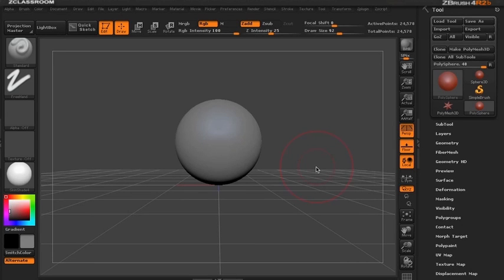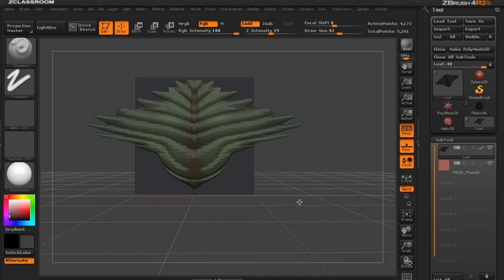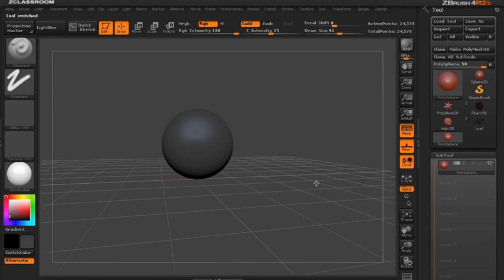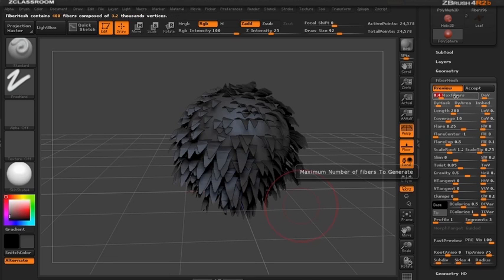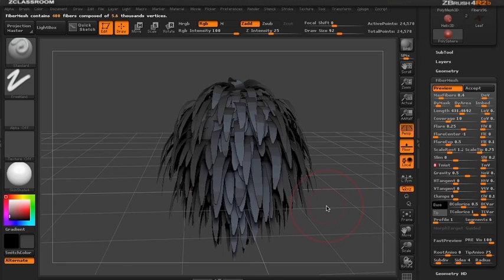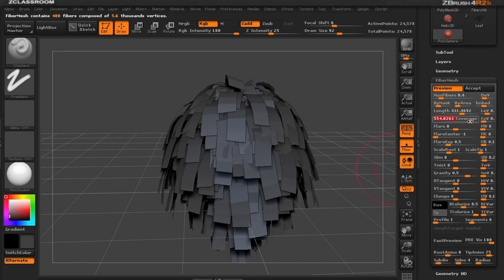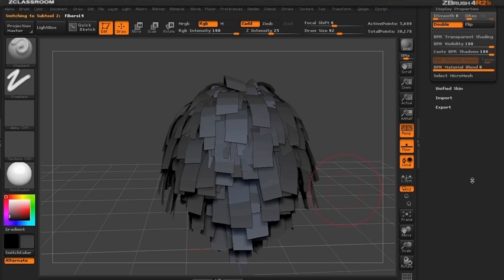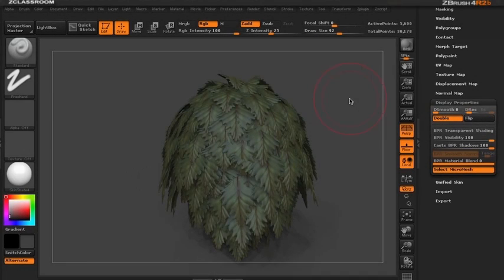4_Fibers with MicroMesh.avi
Fibers with MicroMesh
ZBrush 4R2b ZClassroom Movies Lien officiel :